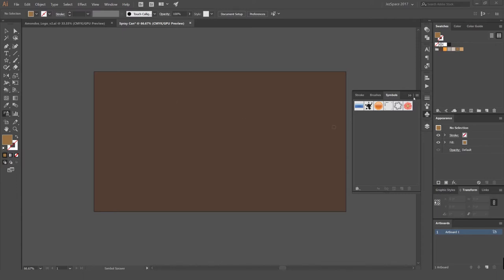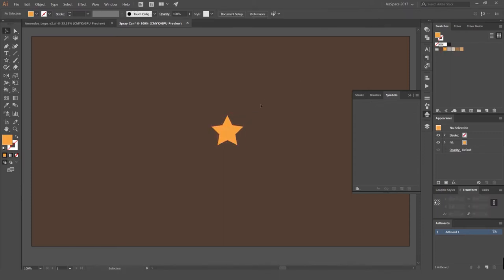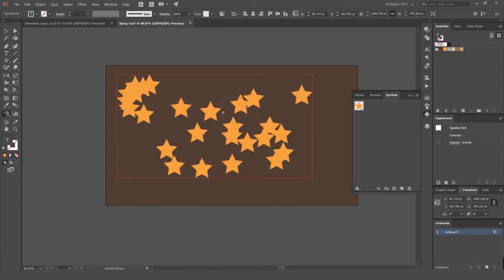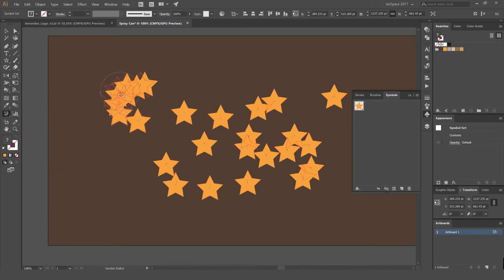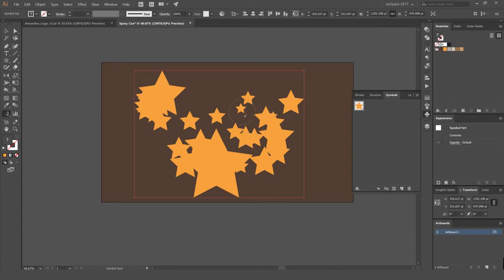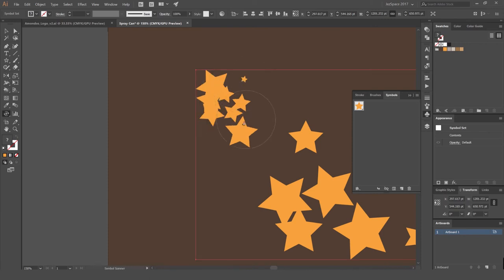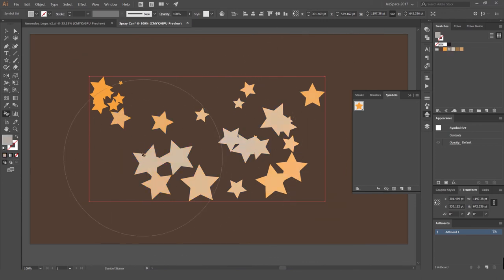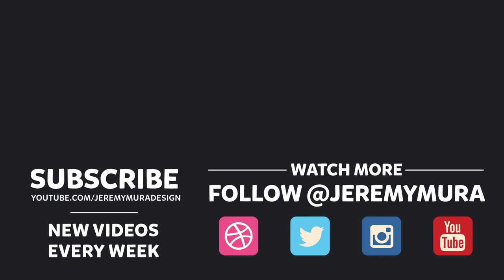Symbol Sprayer Tool in Adobe Illustartor CC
Symbol sprayer tool is flexible in manipulating your symbols to look the way you want it to.

More Tutorials

Freebies

Links

Hire Me